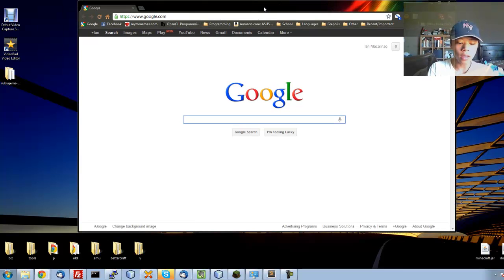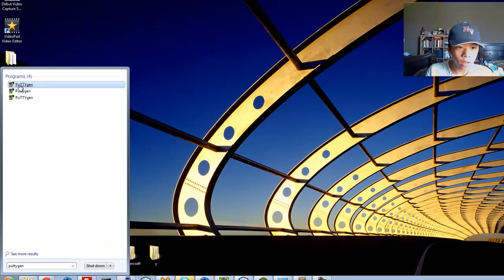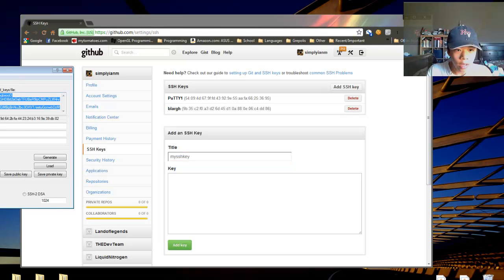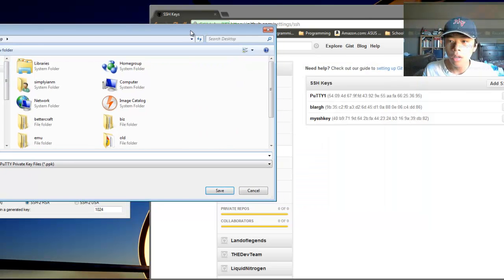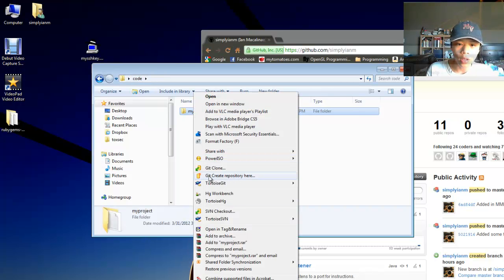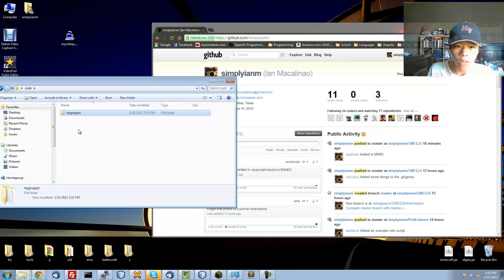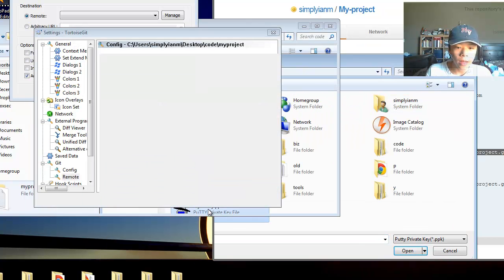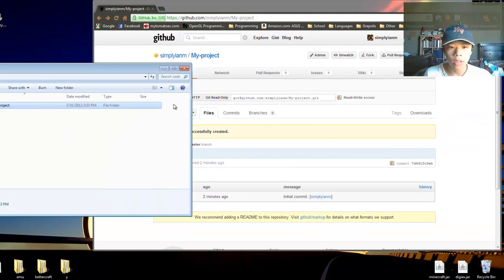Starting out with Git: How to use Git on Windows (TortoiseGit tutorial)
In this video I explain how to use Git and get your code on the interwebs.